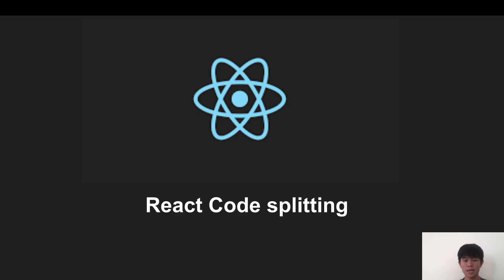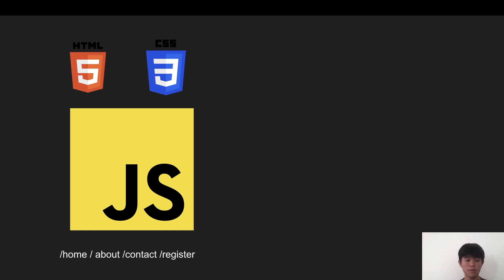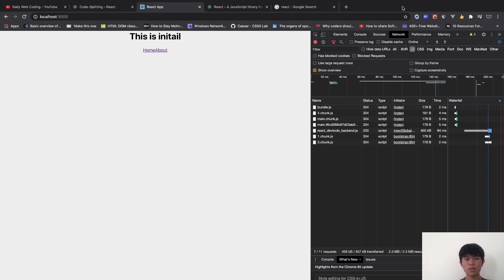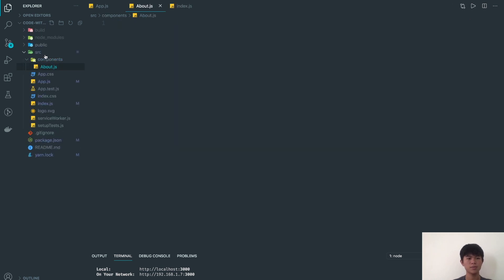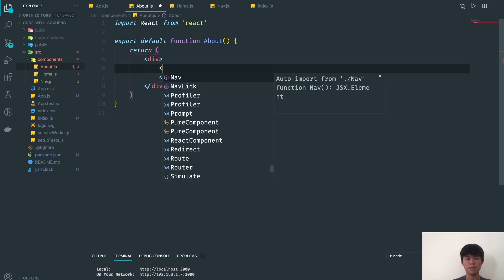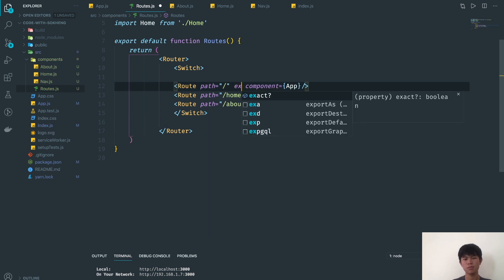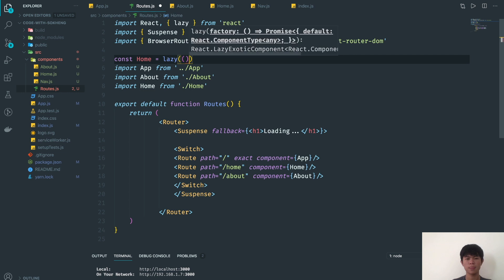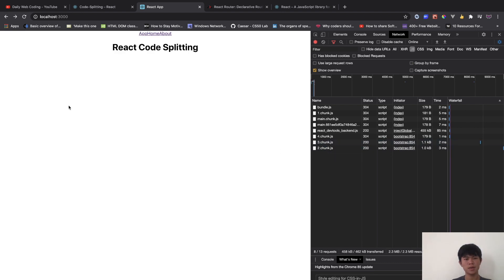React code splitting - Improve React Performance.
In this video, I am going to explain what is code splitting and why it is import for our react performance. I am showing you how to implement. Read Document more: